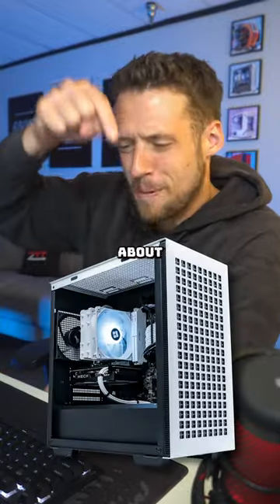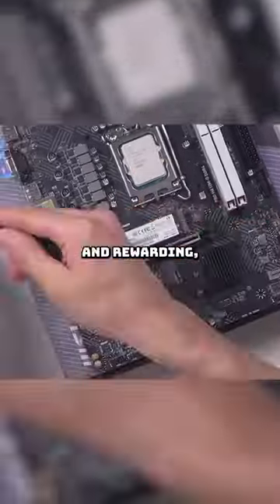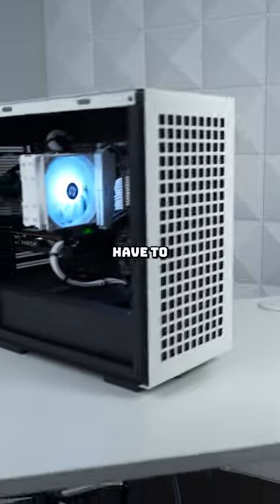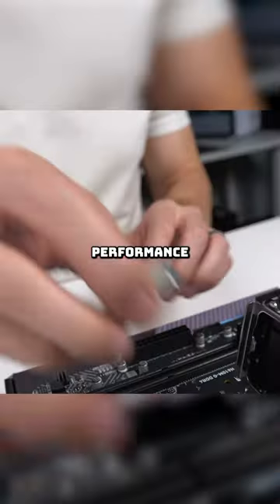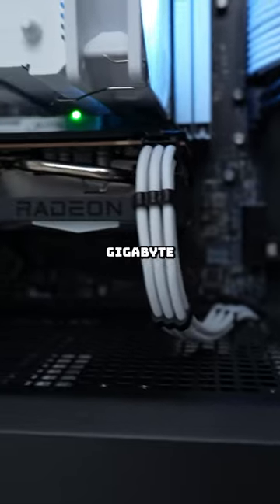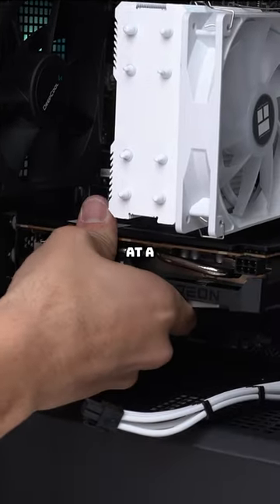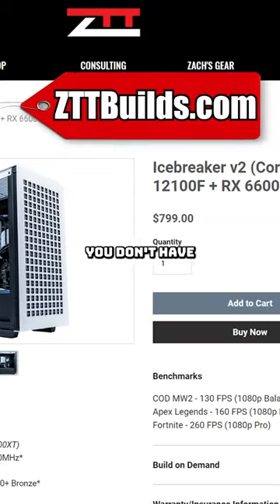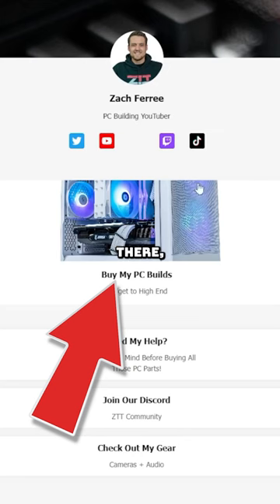When to Just Buy a Gaming PC Prebuilt… 🤦‍♂️